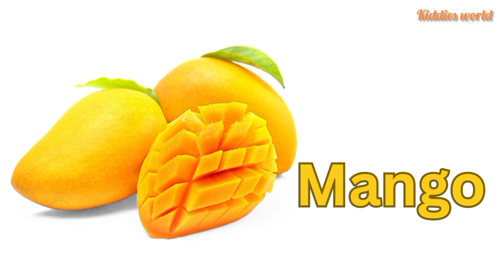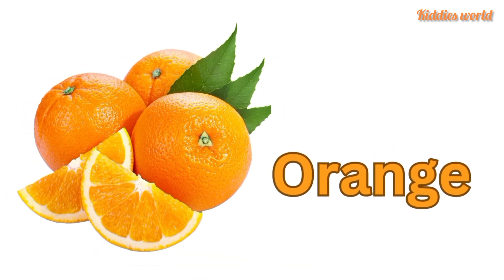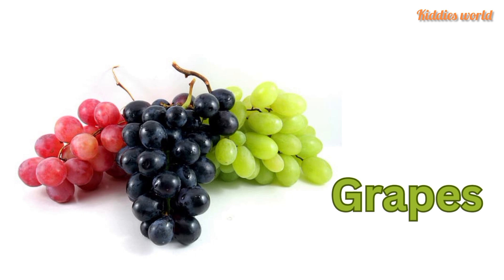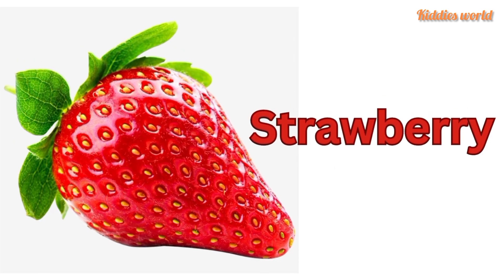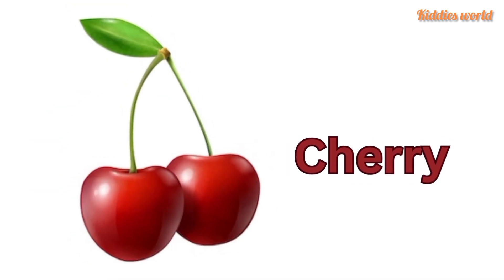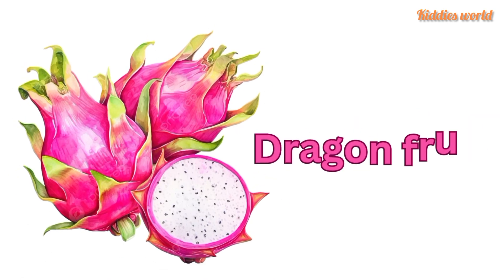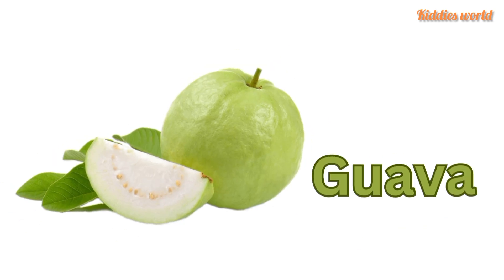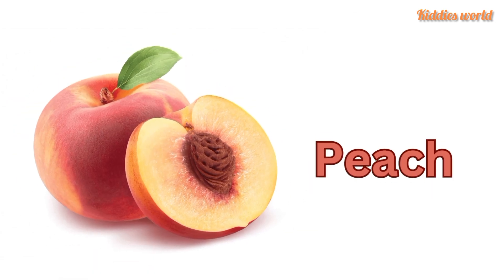Old MacDonald Song | Farm Finger Family | Kindergarten Nursery Rhymes & Kids Songs